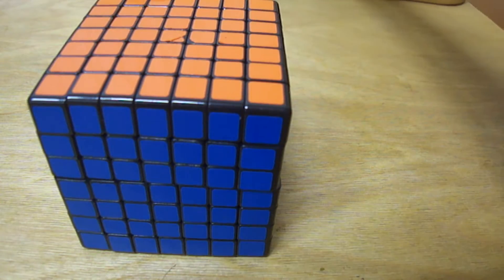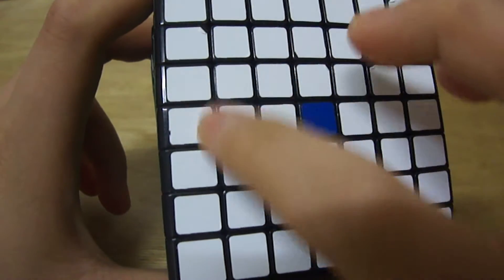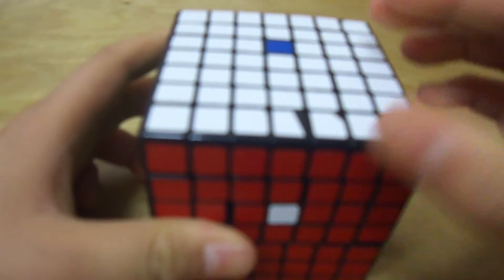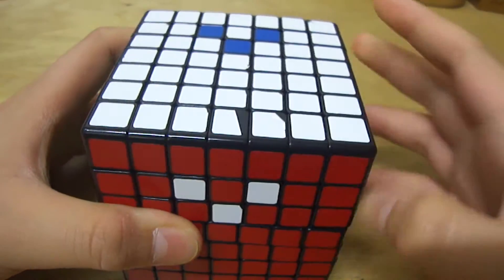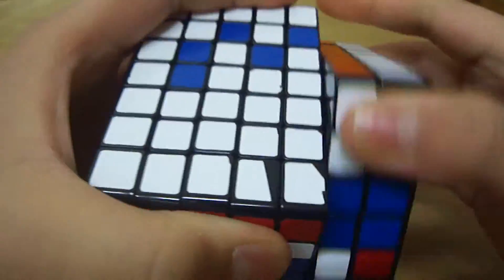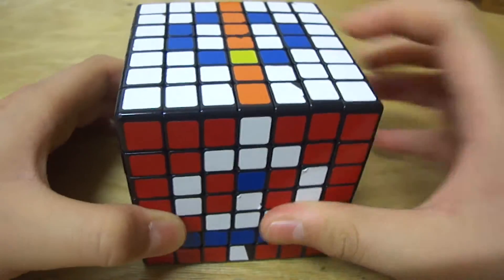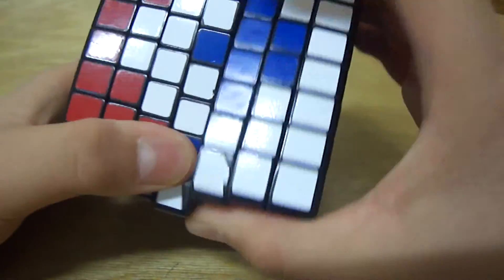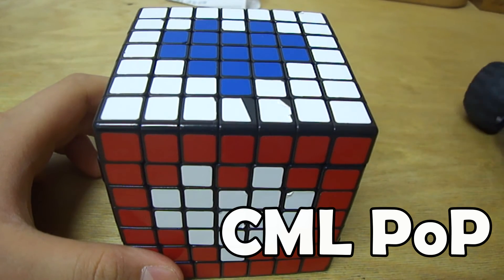How To Make A Heart Pattern On A 7x7!